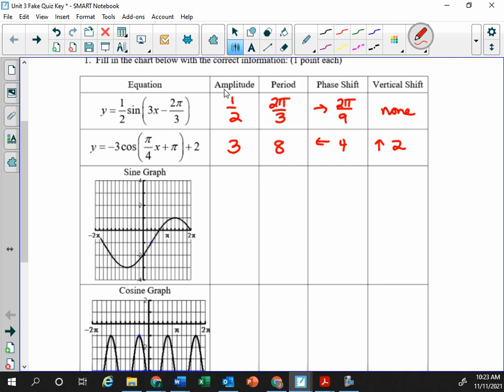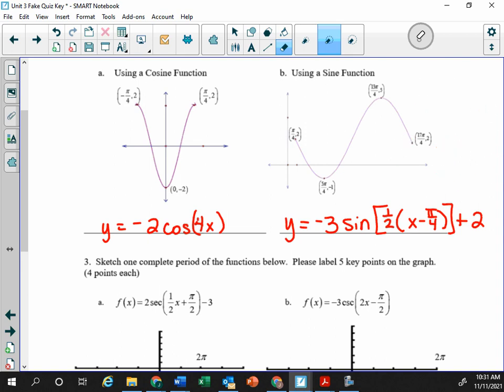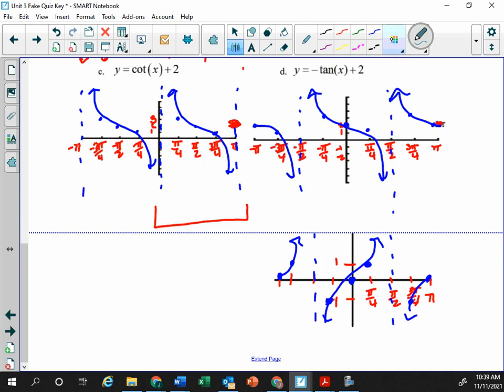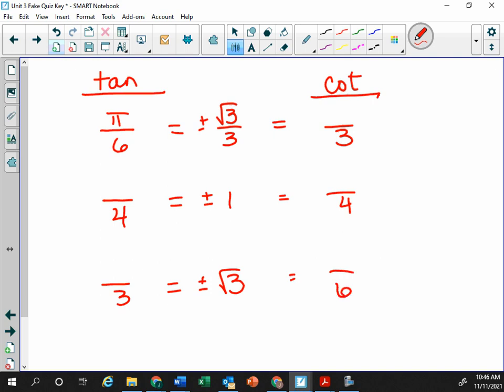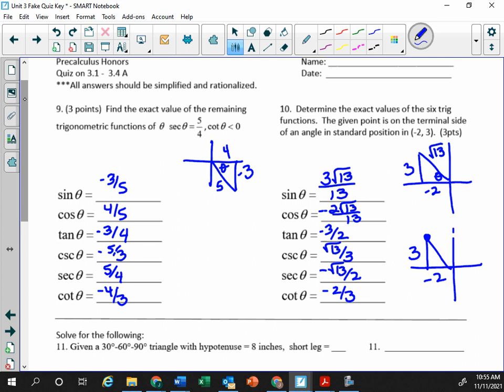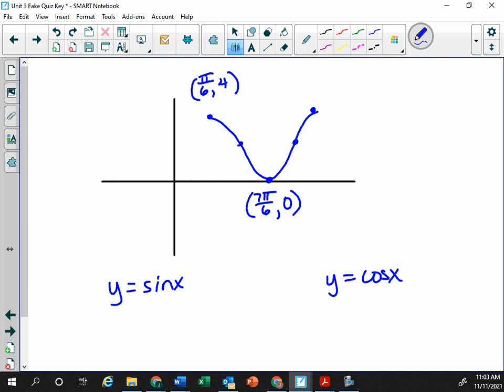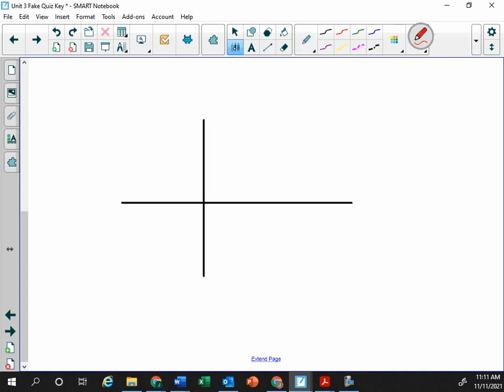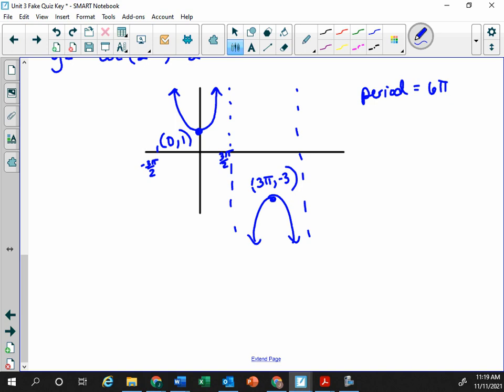Unit 3 fake quiz review